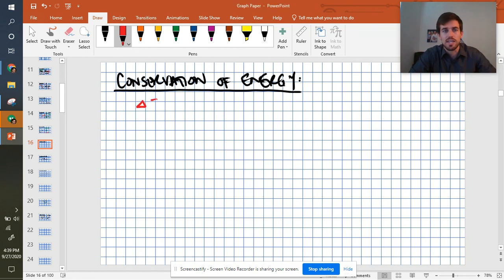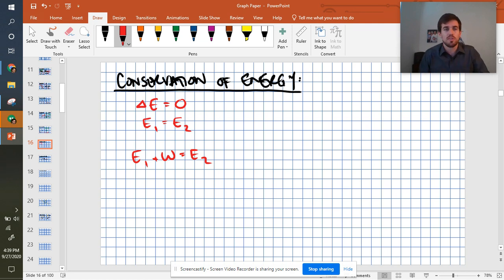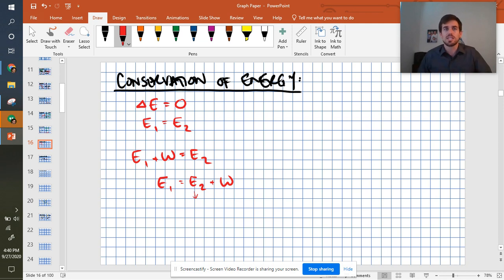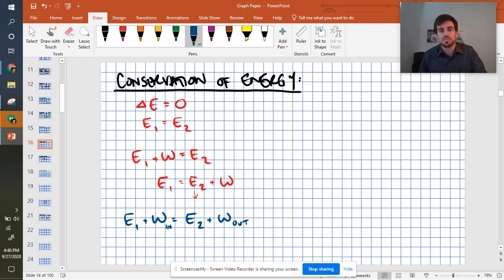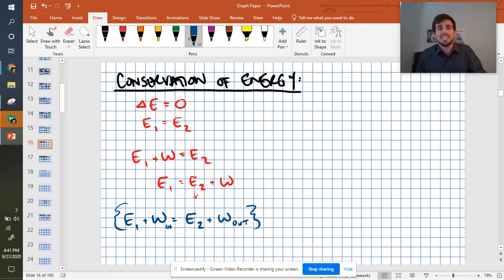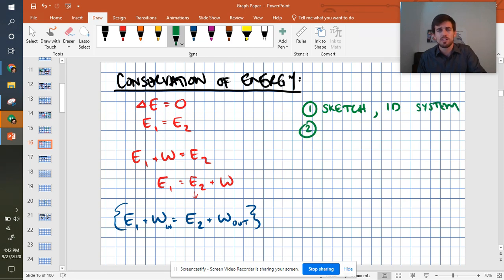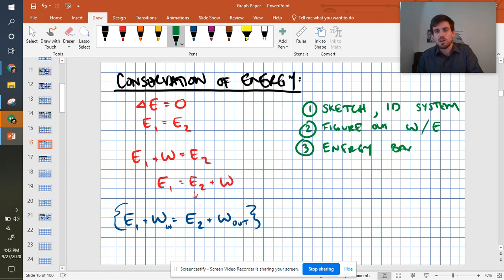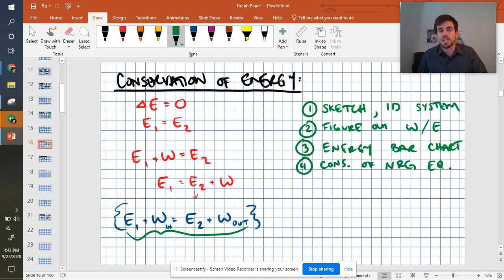Conservation of Energy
This is a central idea in AP Physics. You need to use this every time you have a chance on the FRQs. The video also includes a problem solving strategy that we will follow in this unit.